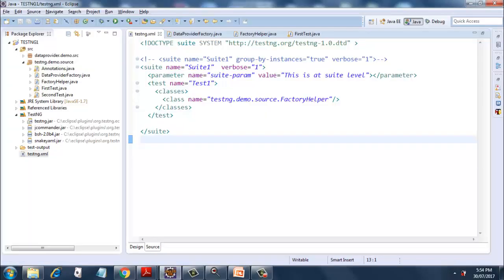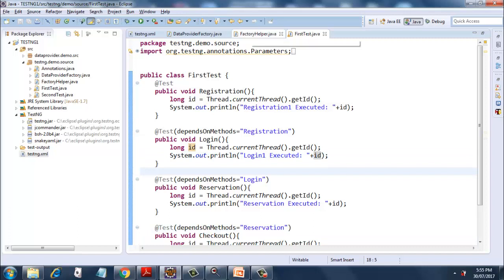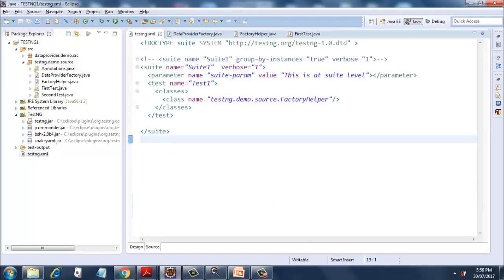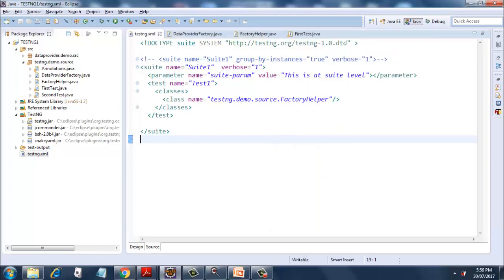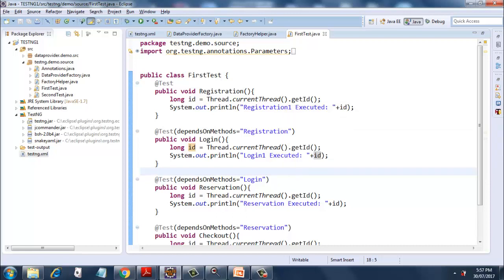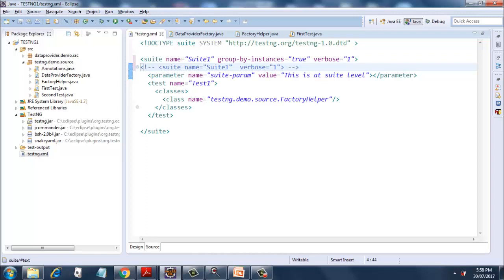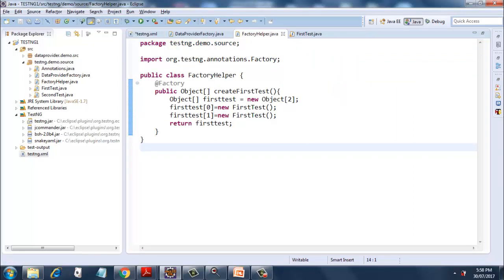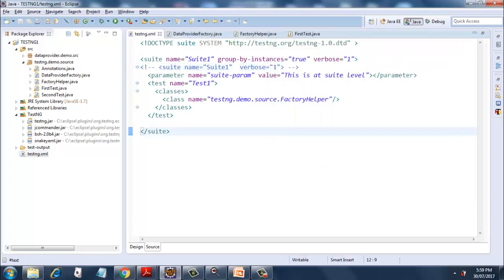Factory with dependencies